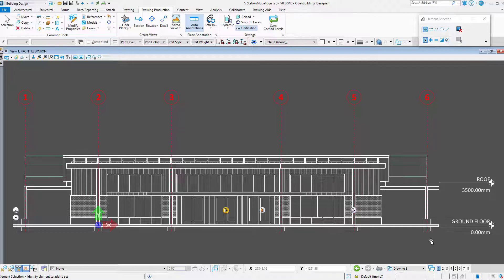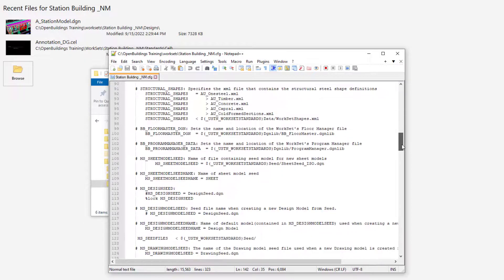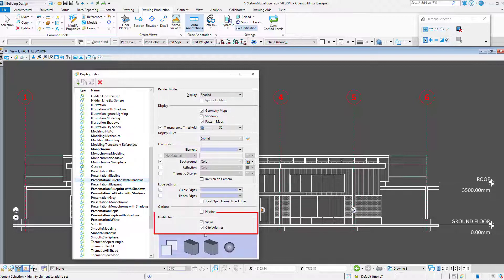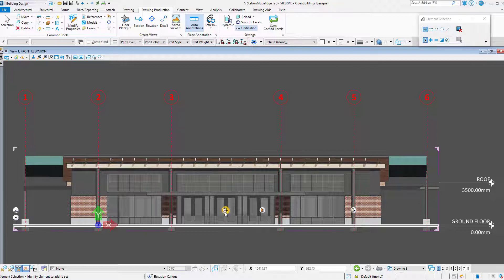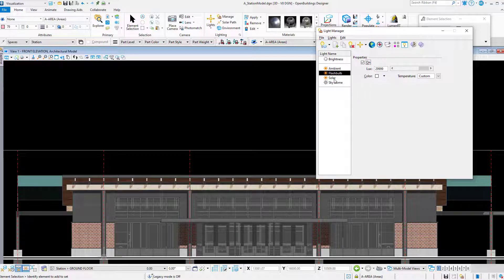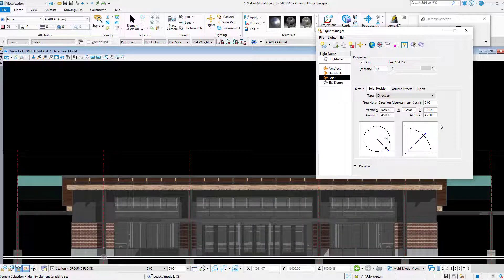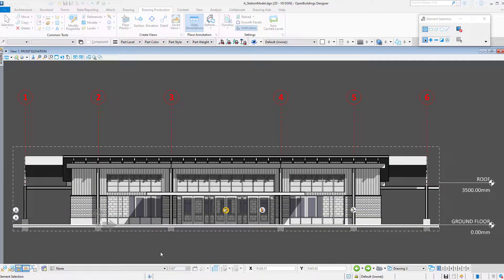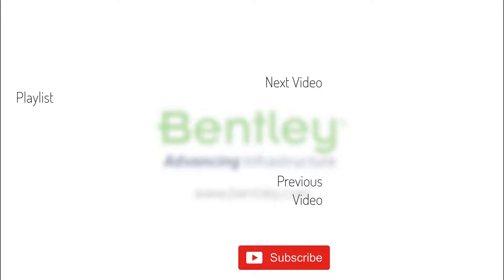Shadows and Drawing Views in OpenBuildings Designer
Enhance your 2D Drawings with shadows!  In this video you will learn how to set up OpenBuildings Designer so that you can create 2D drawings from your model that include shadows.